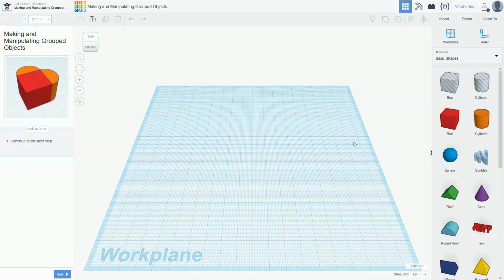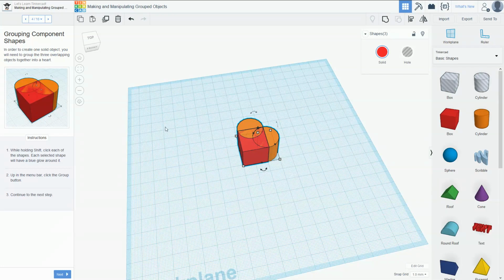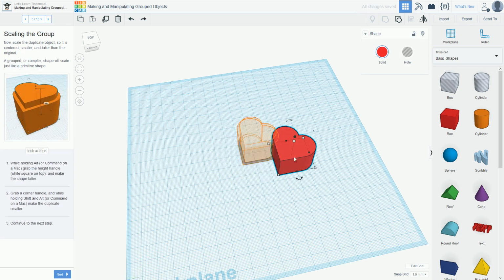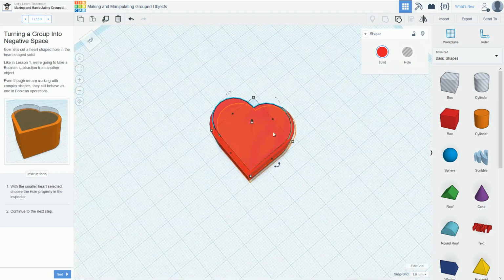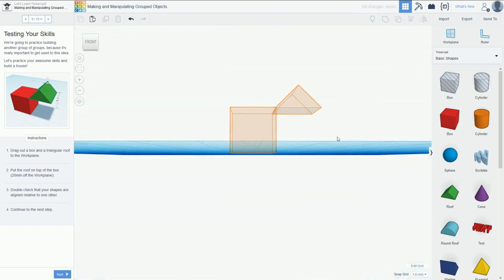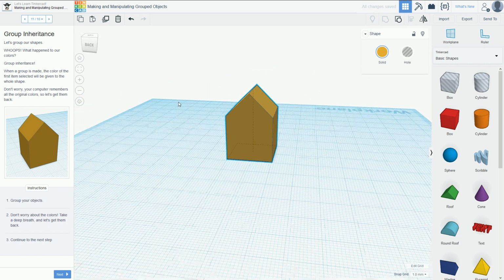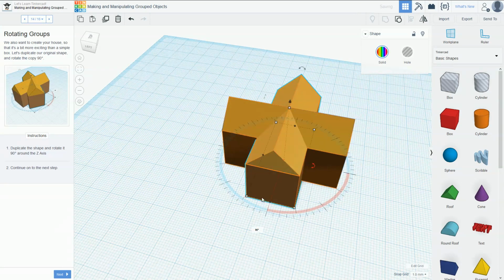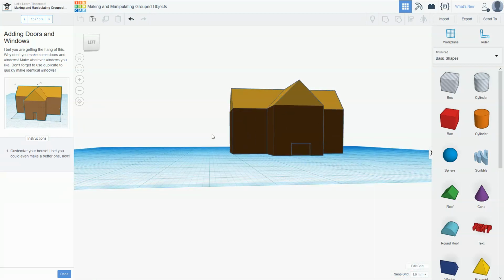TinkerCad - Tutorial 2.4 - Grouping Objects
Tutorial on how to manipulate and group objects in tinkercad.

Following the guide place on Autodesk's website.